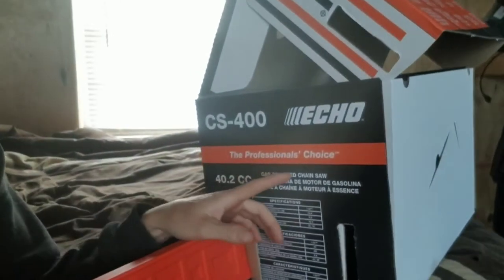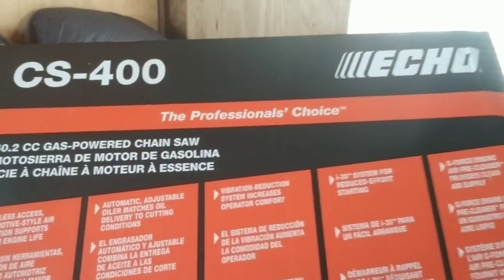New Chain Saw - The Best Brand In The World...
Created 6 Jan 2021

If you would like to support our journey please do it by contacting Quality Feeds @ and place a donation on Johnny Jewels account.  The account helps cover feed, minerals, medications, feeders, water troughs, and treats for the animals. PLEASE DO NOT MAIL CASH, GIFT CARDS OR VALUABLES UNLESS YOU HAVE IT INSURED as there has been one lost gift card already.  Thank you for your support.

Or Write to us at:

901 Purdom Lane
Saint Joe, AR 76275